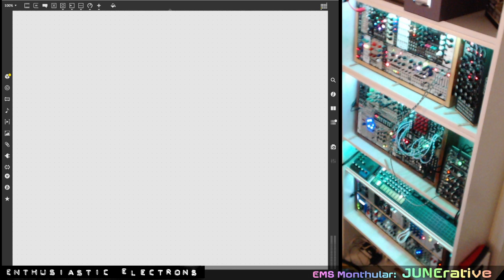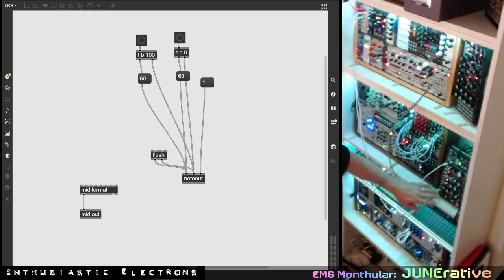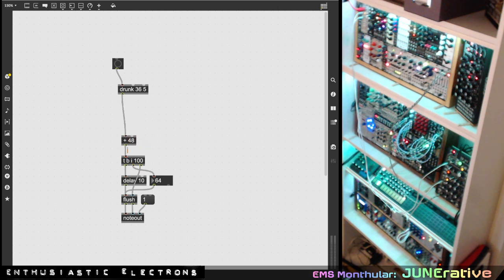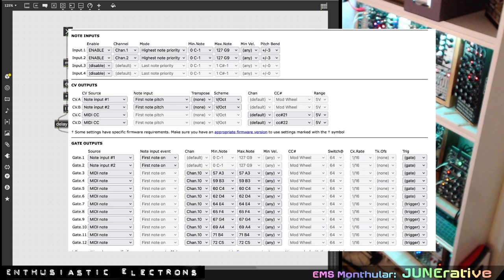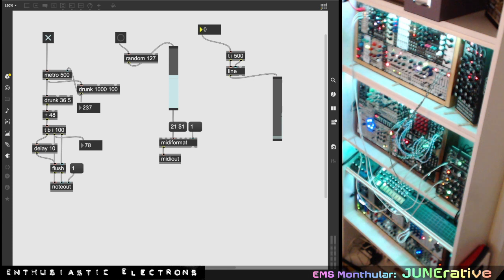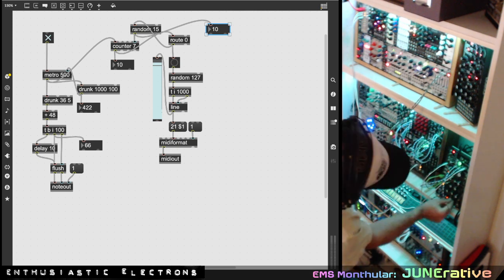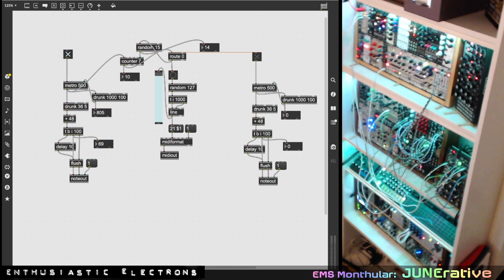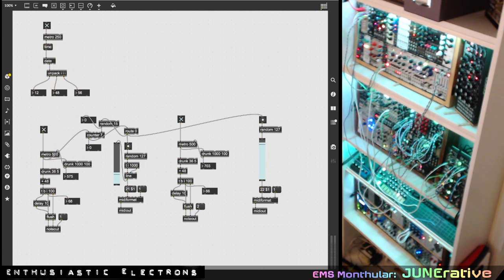Enthusiastic Electrons - 2024-06-23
We are a community of modular synthesizer enthusiasts from all over the world! This is our live 24/7 open-mic channel where we share our beeps, boops, hopes, and dreams.

Join the Earth Modular Society on Discord if you want to talk about or play modular synths with us